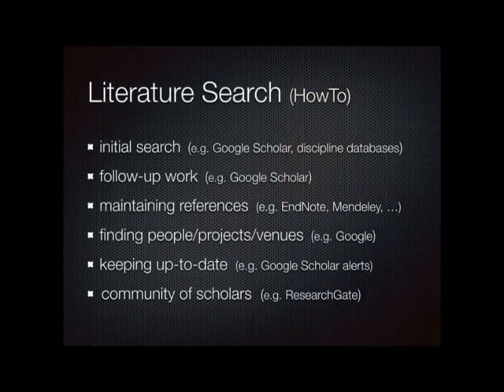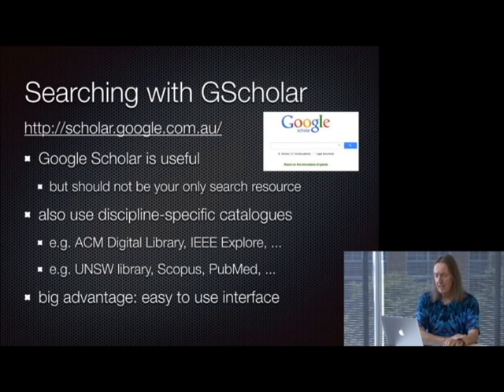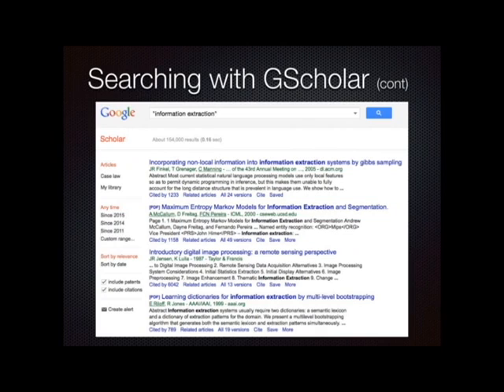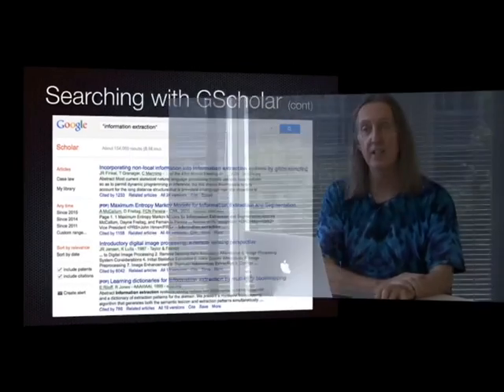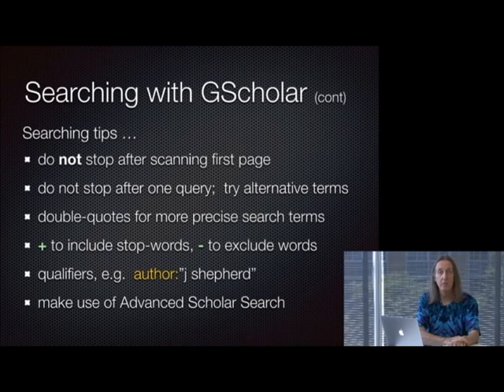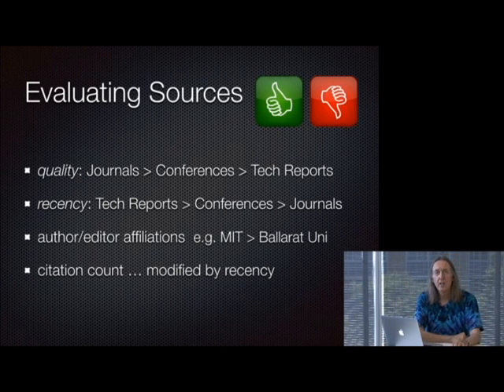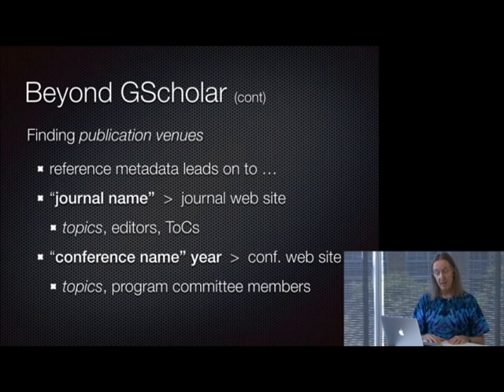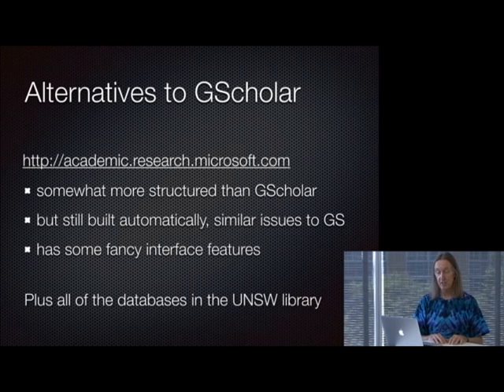Literature Search and Bibliographic tools 2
GSOE9010 - Engineering Research Skills

Topic: Literature Search and Bibliographic tools (Part 2)
Guest Lecturer: John Shepherd
School of Computer Science and Engineering, Faculty of Engineering